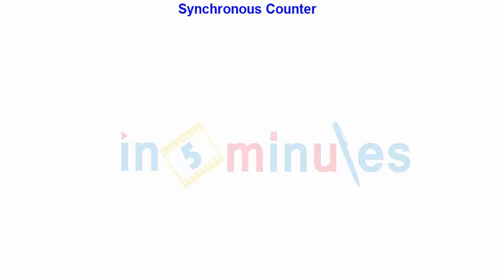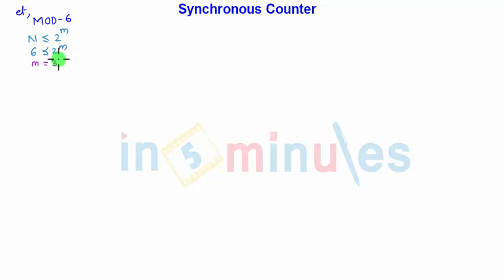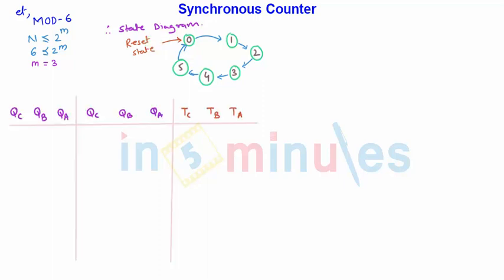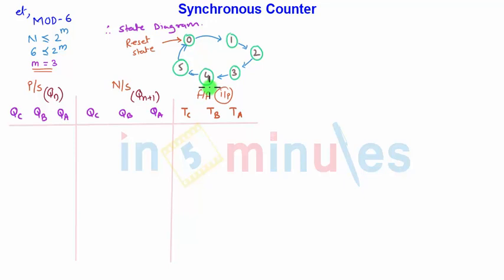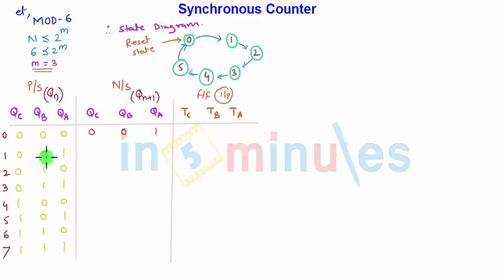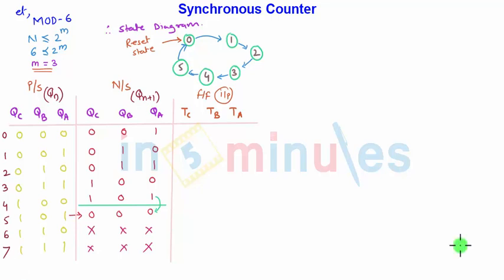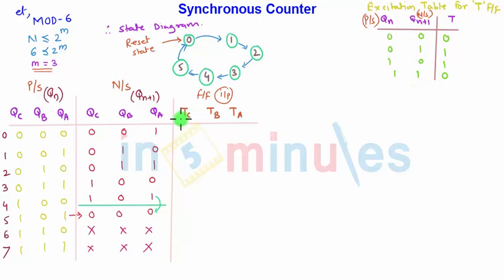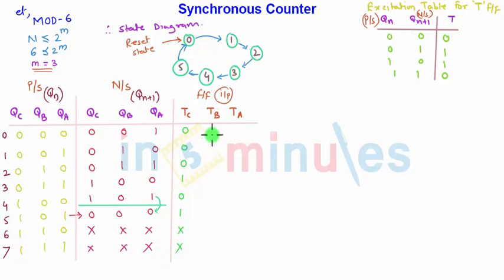Module3_Vid_42_Sequential Logic Circuits_Synchronous counter (Mod 6) (Part 1)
In this video you will learn about Divide by N (here divide by 6) counter in synchronous type without problem of glitch